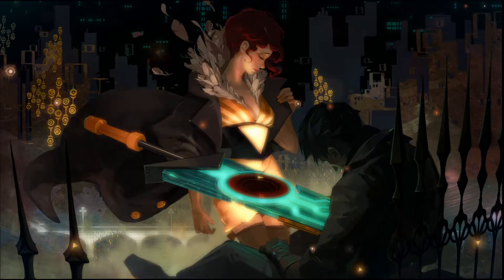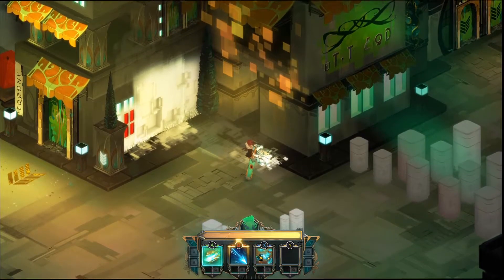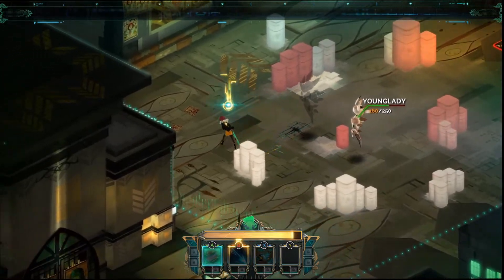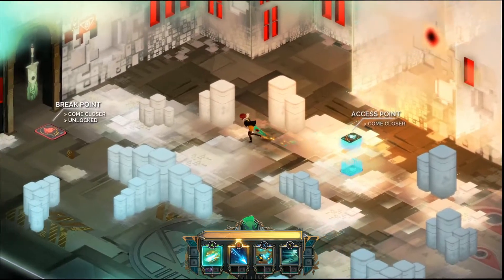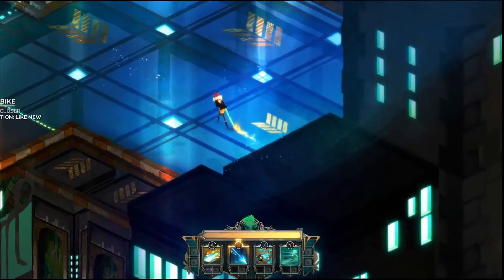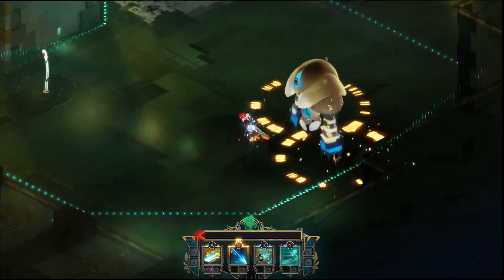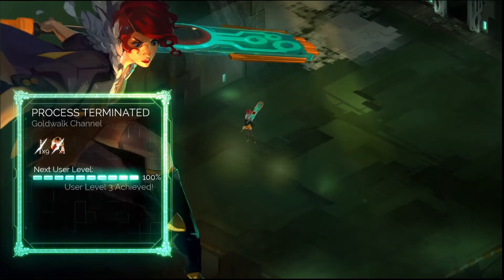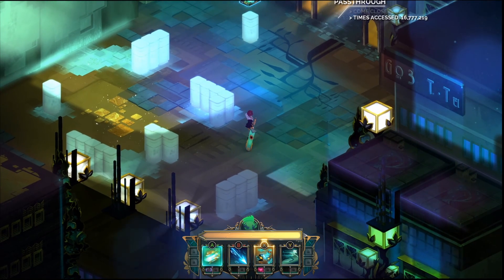Listen to that Music! | Transistor | Quick Look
Welcome to my quick look at Transistor!

Transistor was developed by Supergiant games, developers of Bastion, Pyre, and Hades. It is an isometric action role-playing game. It was released in 2014, and is available on PC, PS4, iOS, and Nintendo Switch. The game was well-received, specifically for its visual style and music.

Also, check out the channel Camatello, where I will appear sometimes for co-op/competitive games!